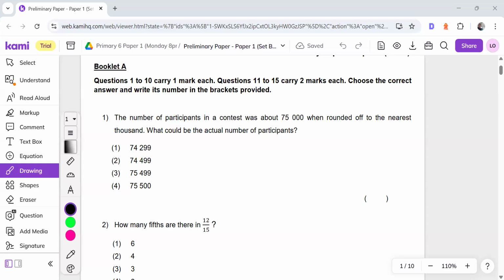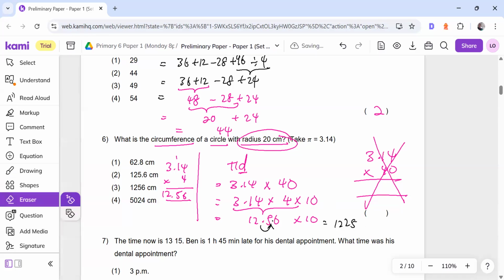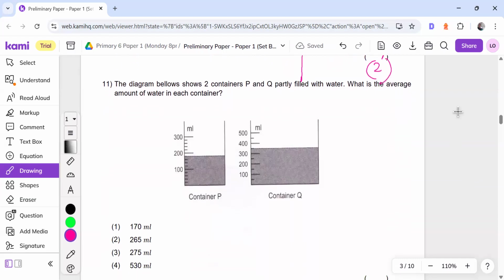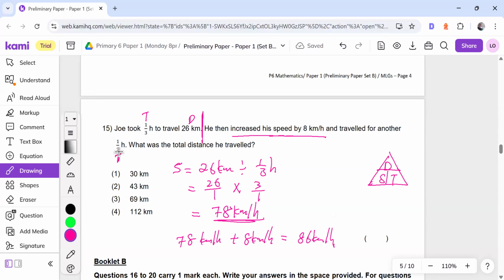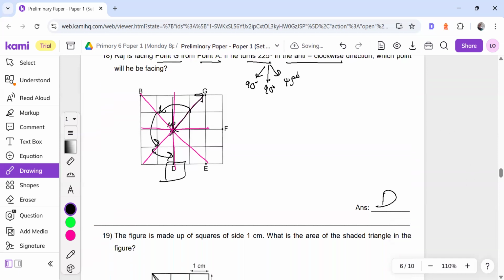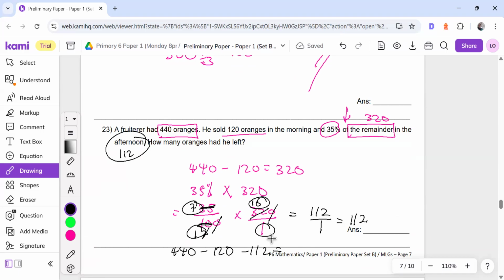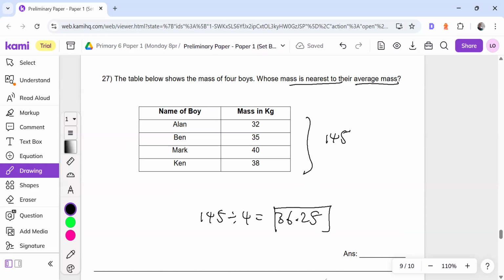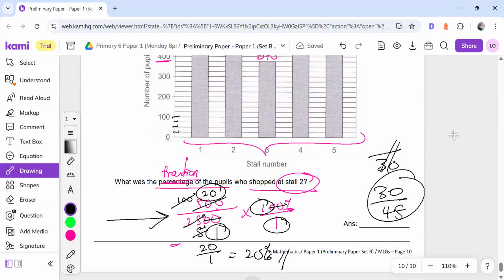PSLE Math Paper 1 Lecture (23rd June, Monday 8 pm, 2025)